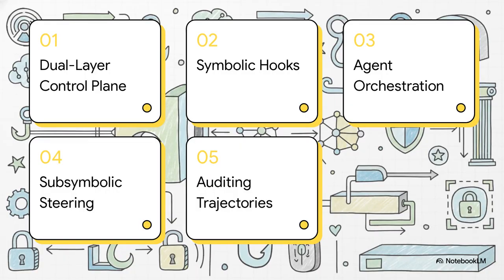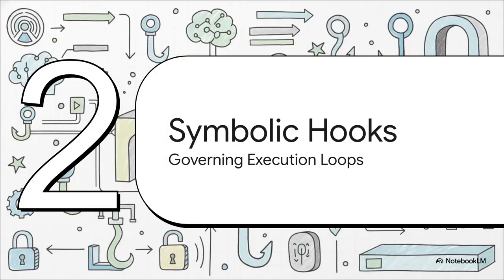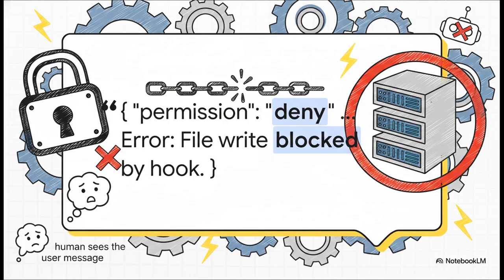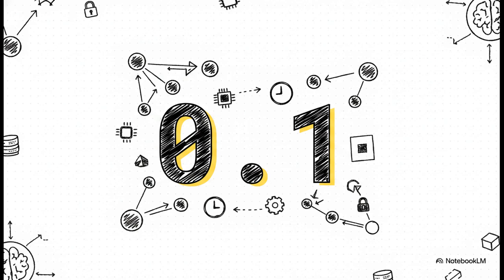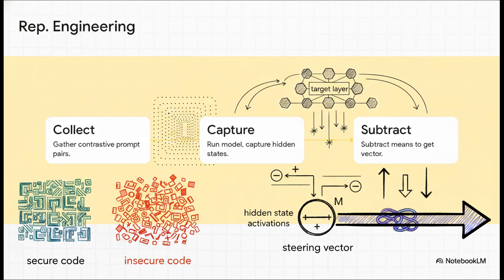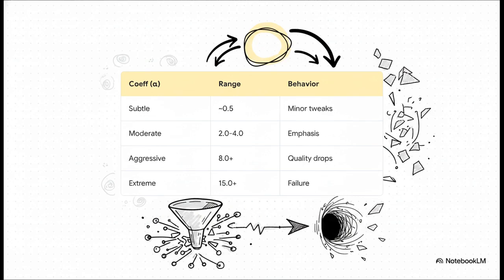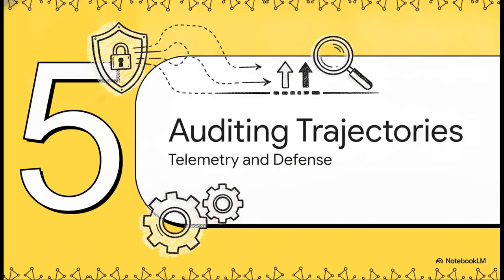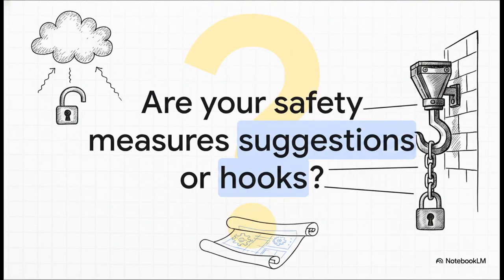Architectural Hooks in AI